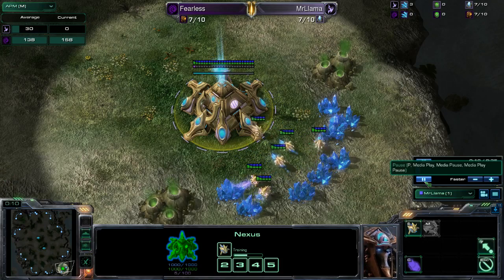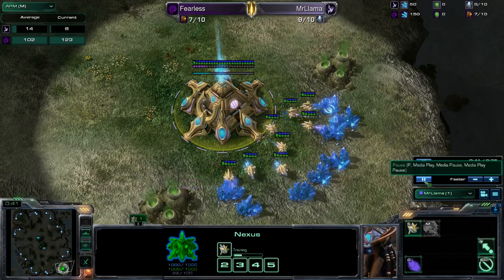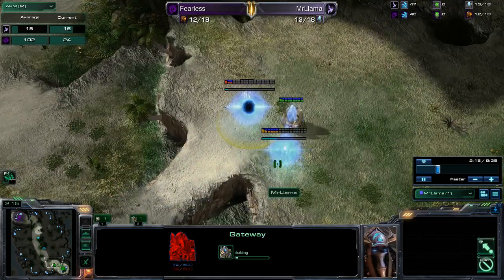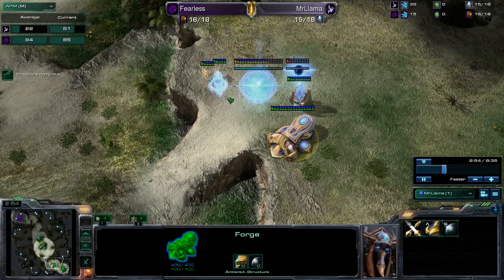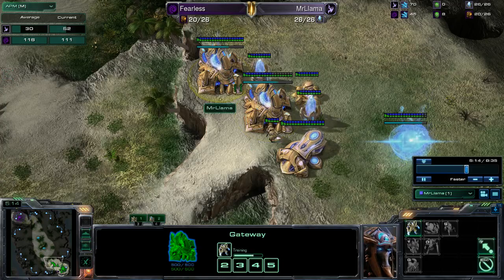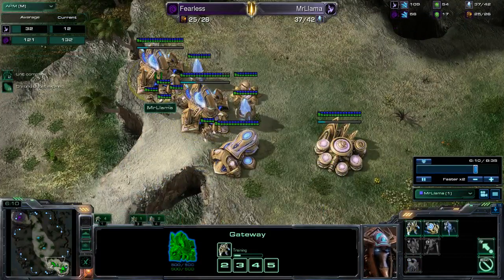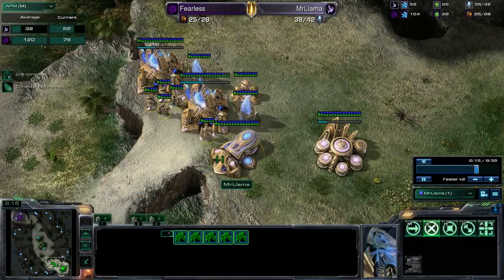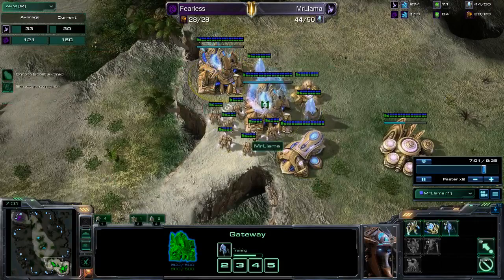Winning in 40APM or Less: 7 pool defense w/ gate opening (PvZ)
In this game I show how to defend a 7 pool when you open up with a gateway in your main instead of a FFE.